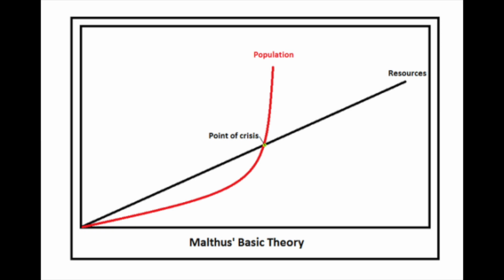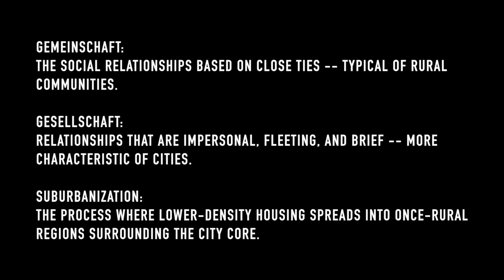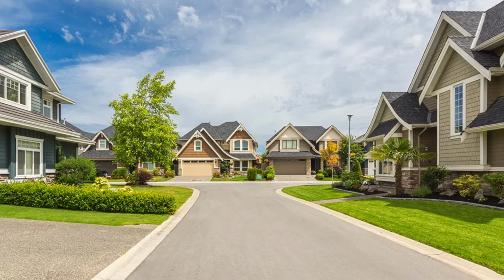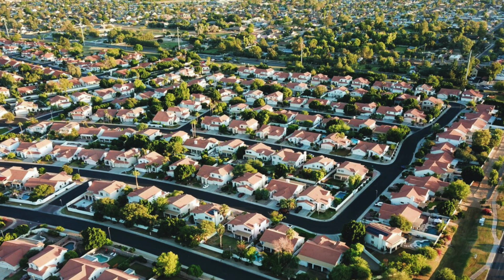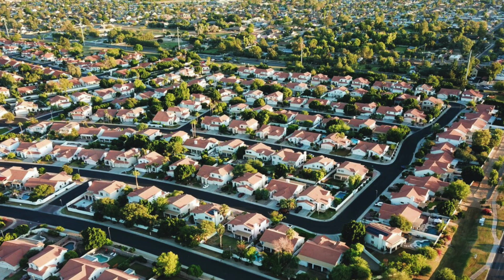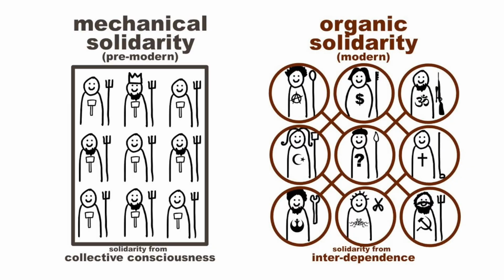Populations & The Natural Environment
How do historical changes to the world’s population contribute to social problems? What are the impacts of demographic changes, population growth, and technology on the environment? What about the changes to the natural environment? How has climate change fundamentally changed the social structure?

On this episode, we are talking about populations, population shifts, and social problems related to the environment.

- Prof. Silva